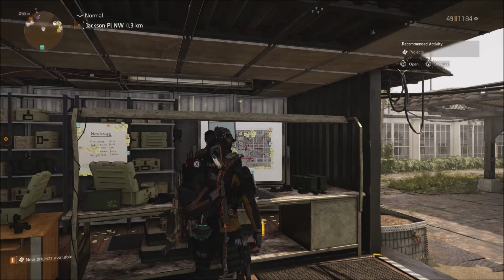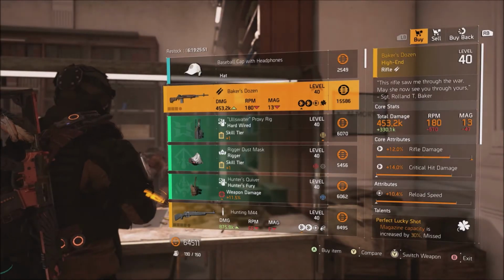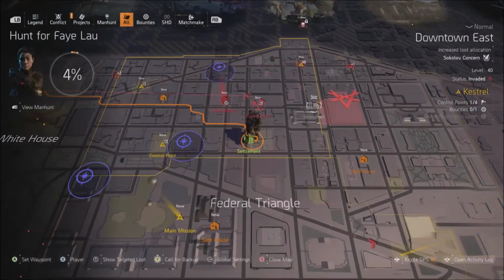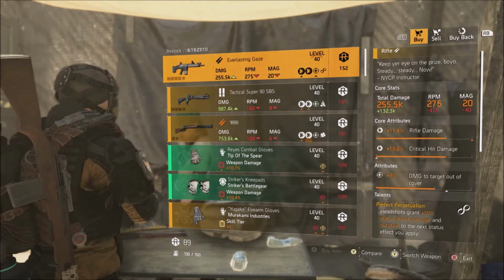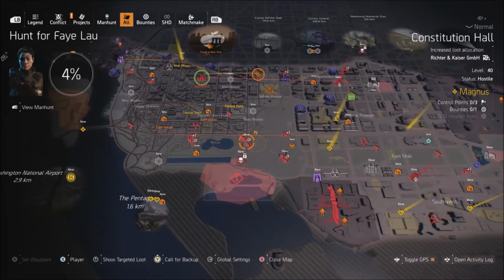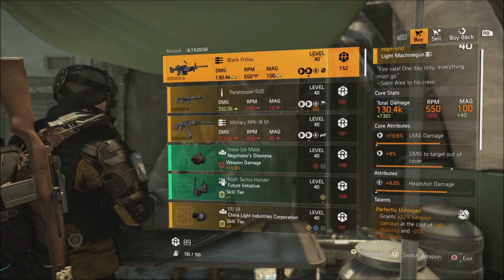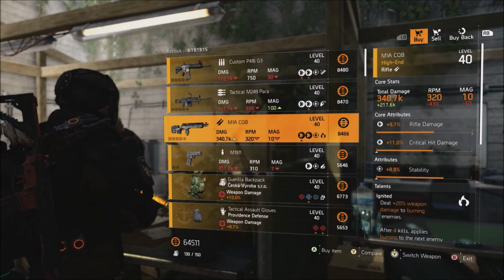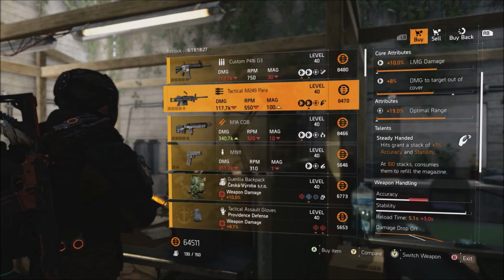The Division 2 -Vendor Reset - 2-8-22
Hey Guys heres This Weeks Vendor Reset :)
hope ya all enjoy